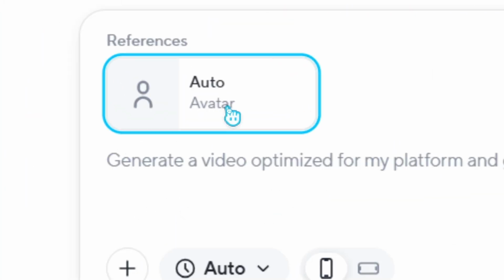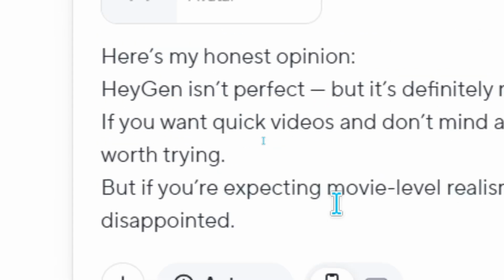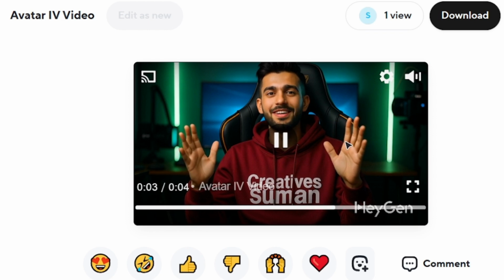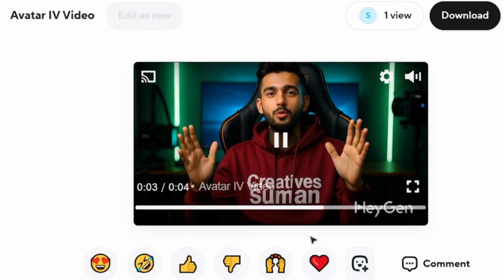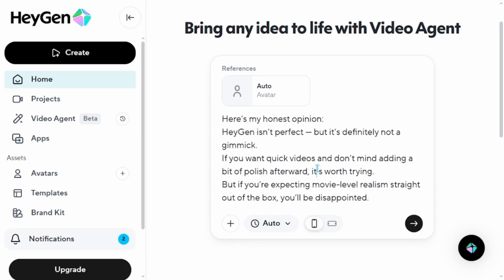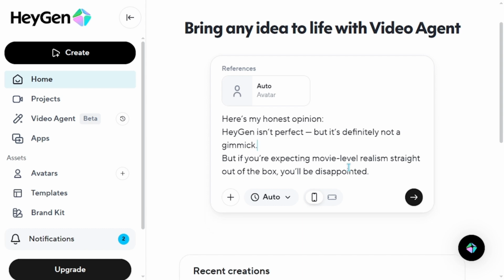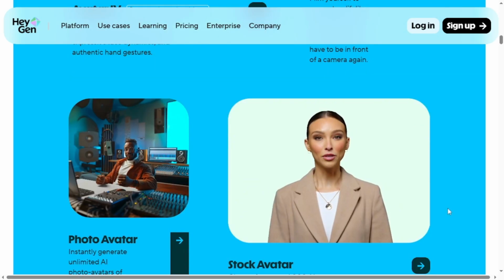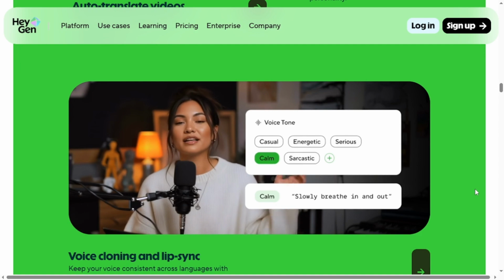HeyGen AI Review: Watch This BEFORE Getting HeyGen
Is HeyGen AI really worth it or just hype? This HeyGen AI review tests HeyGen AI video, HeyGen AI avatar, and HeyGen AI voice with a real HeyGen demo. Learn how to use HeyGen AI, try HeyGen AI free, fix HeyGen AI avatars, and explore the new HeyGen AI studio. From HeyGen AI video generator to HeyGen AI clone and HeyGen agent, we share tips, a quick HeyGen test, and honest thoughts for HeyGen 2026.